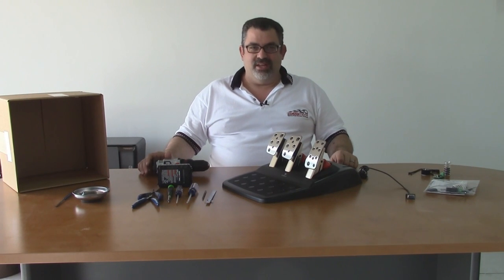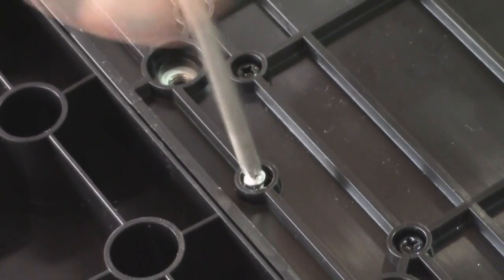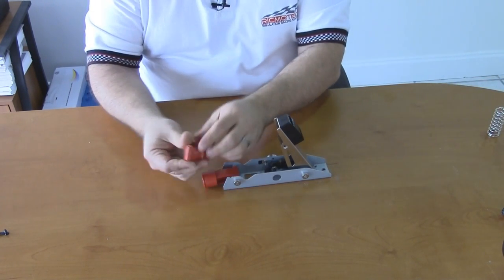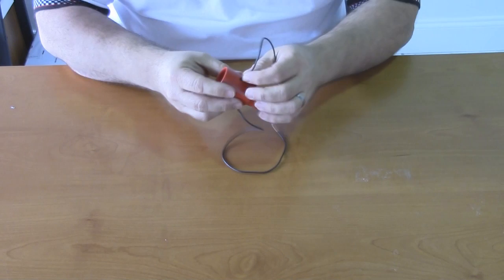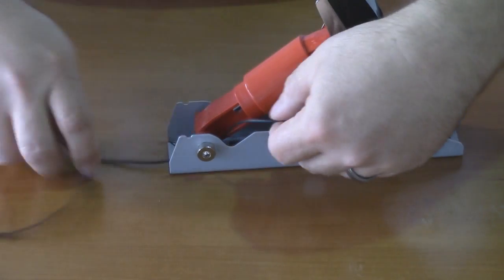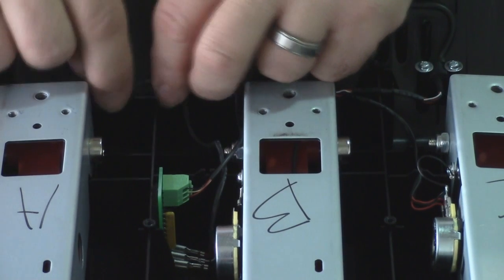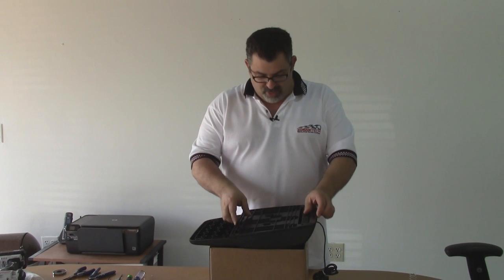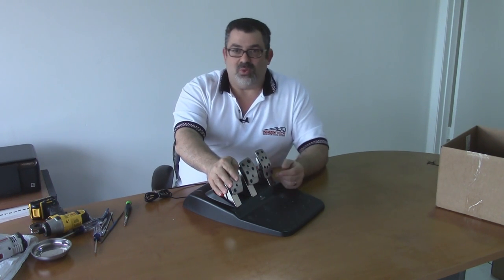Ricmotech LC27 Load Cell Installation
I take you step-by-step through the installation of our load cell kit into the Logitech G27 pedals. The result is a force based brake pedal rather than a distanced based pedal. This will improve your braking performance in game more than any other modification. Go to the link below for more information.